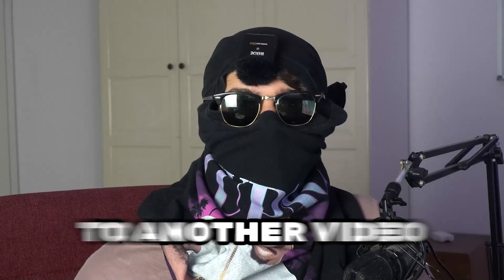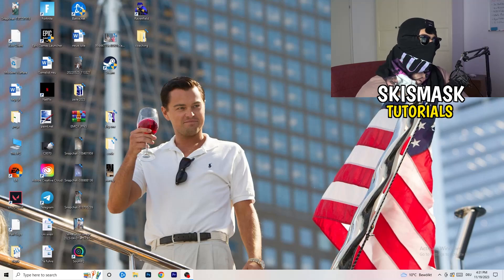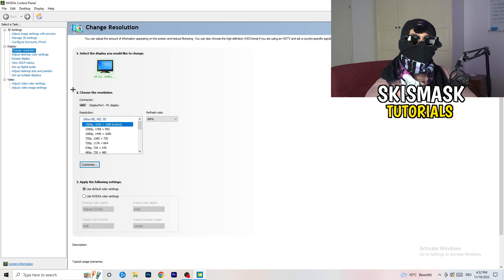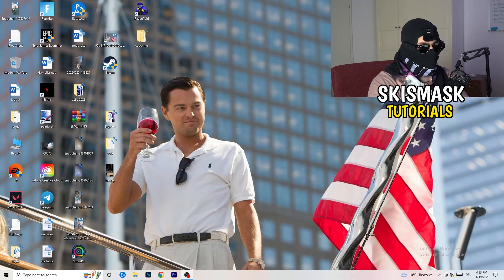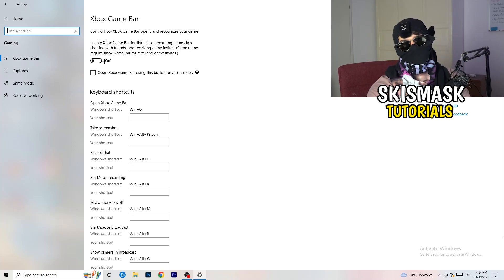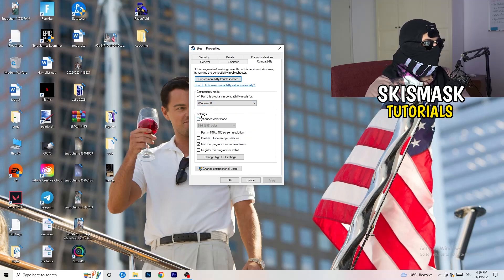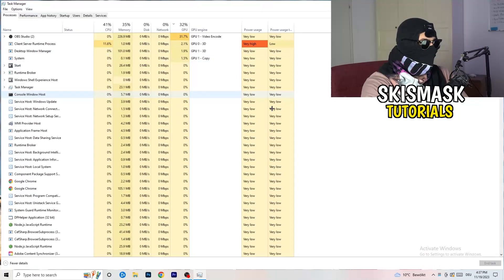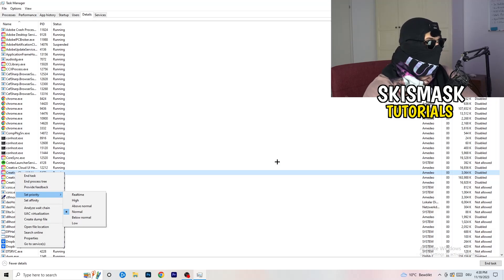How To Fix Black Screen in Mortal Kombat 11 (Easy Steps)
how to fix black screen Mortal Kombat 11 pc,
Mortal Kombat 11 stuck on loading screen,
Mortal Kombat 11 black screen when fullscreen,
Mortal Kombat 11 stuck on loading screen pc,
Mortal Kombat 11 stuck on loading screen fix,